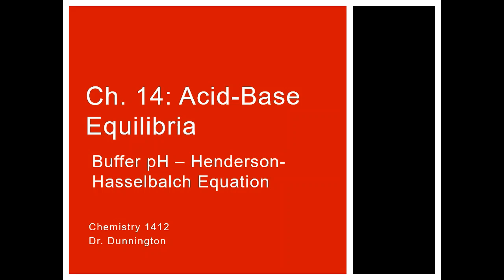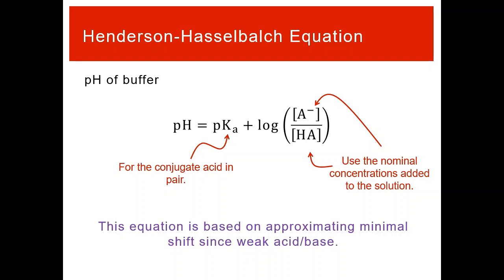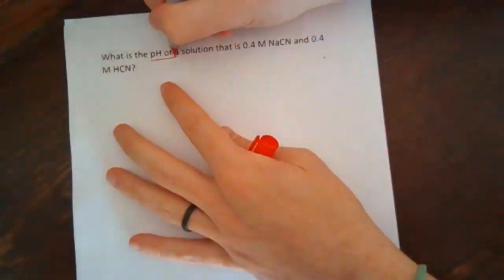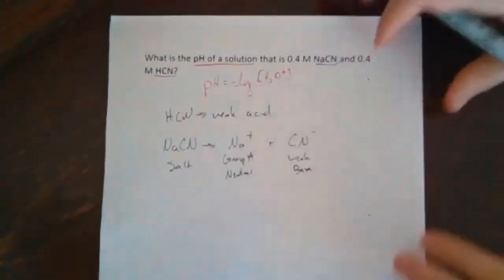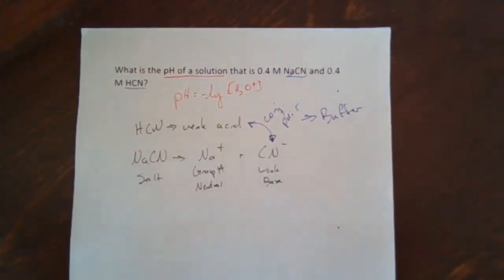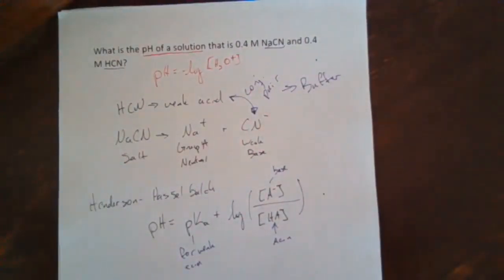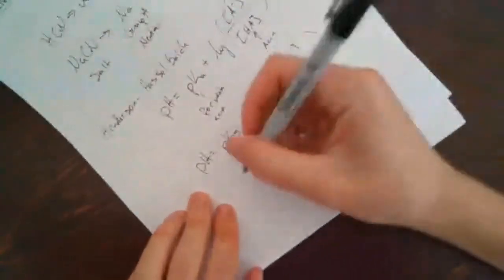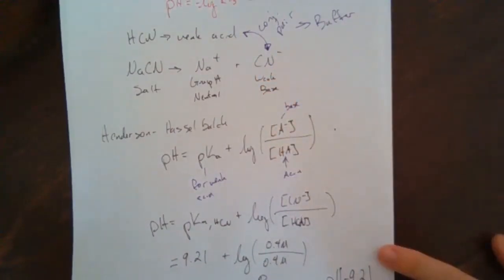CHEM 1412 Lecture 3/5-3/6 Part 2: Buffer pH - Henderson-Hasselbalch Equation